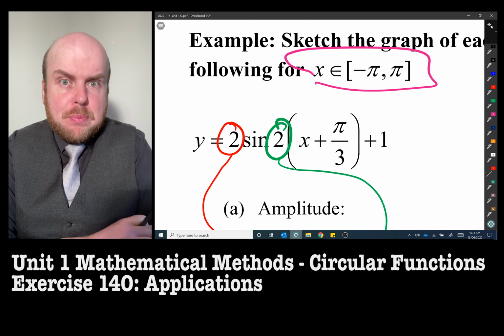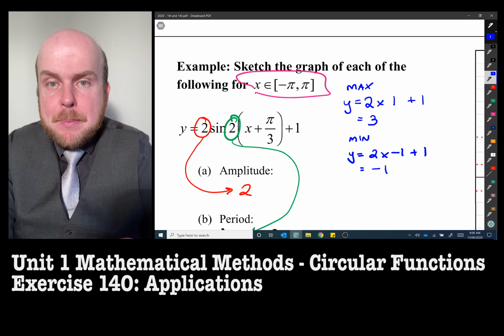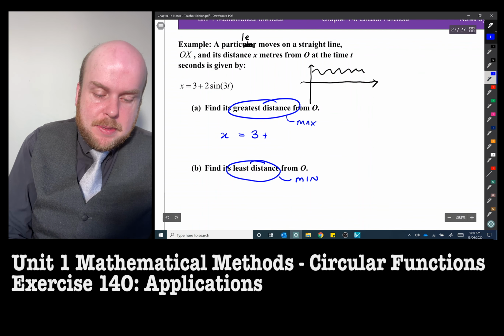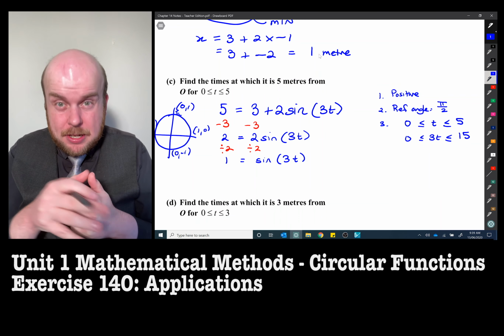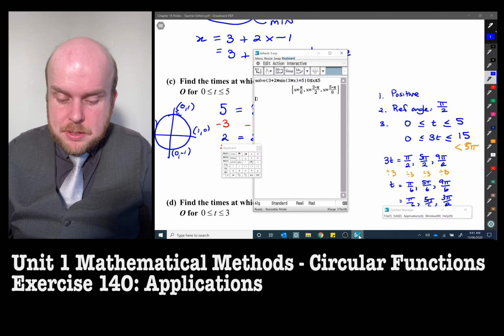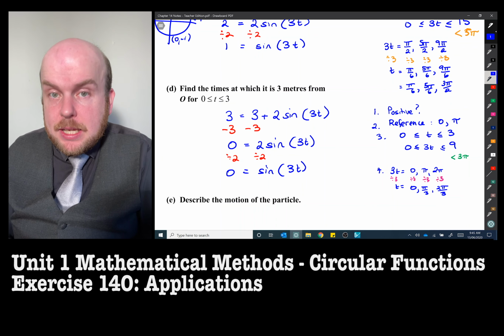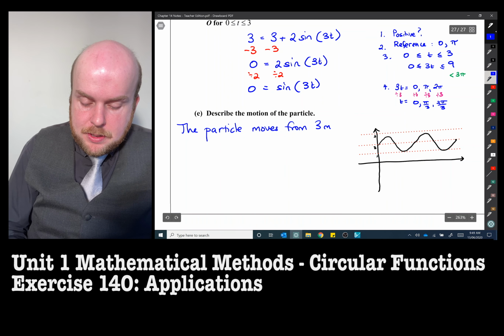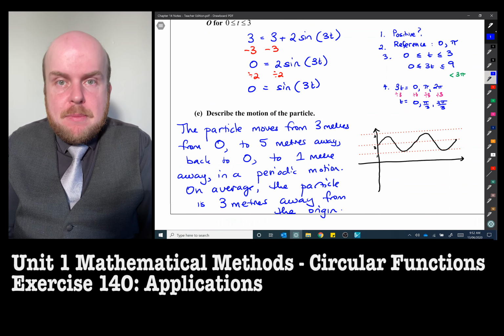Maths Methods Unit 1: Circular Functions - Applications (Ex 14O) Part 2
In this video, I go through how to solve worded problems without the aide of technology involving Trigonometry. This includes the "make the function equal to 1 or -1" shortcut to find maxima and minima quickly.